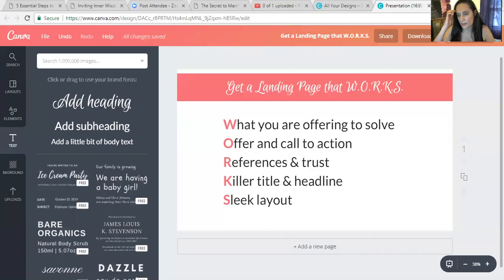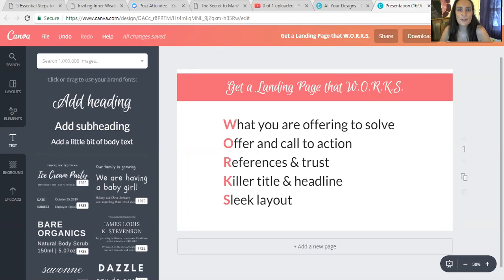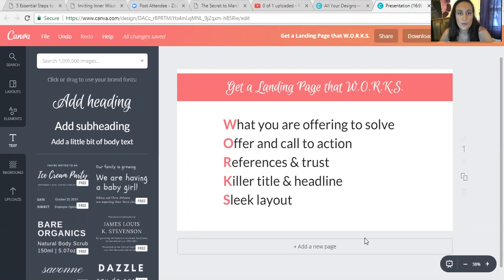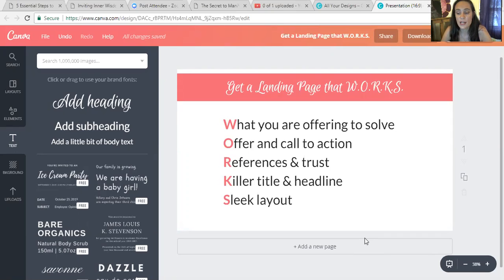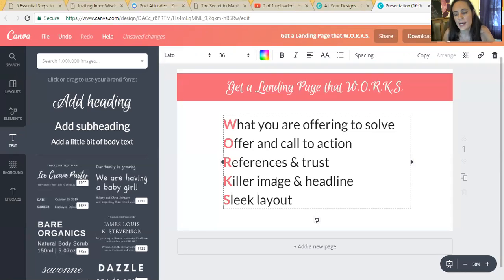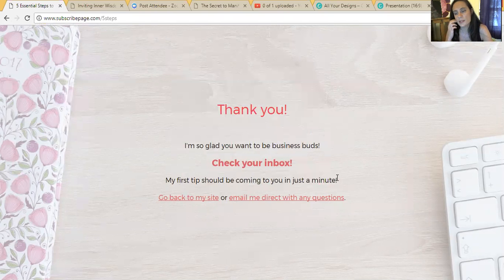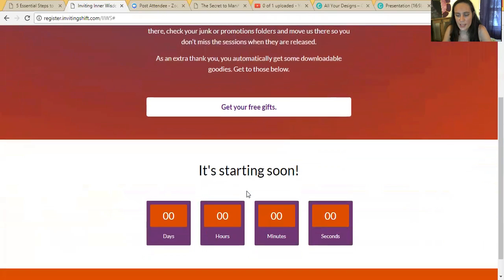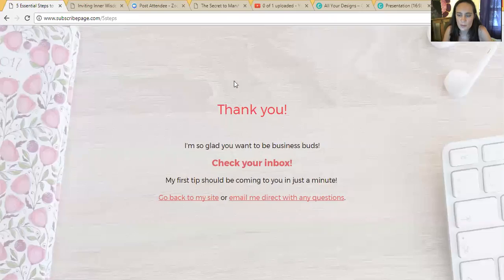Get a Landing Page that W.O.R.K.S.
Set up a freebie or landing page and no one is biting? Maybe it's your landing page. Here's a short video of tips to help you.